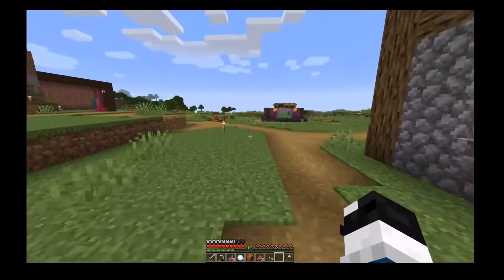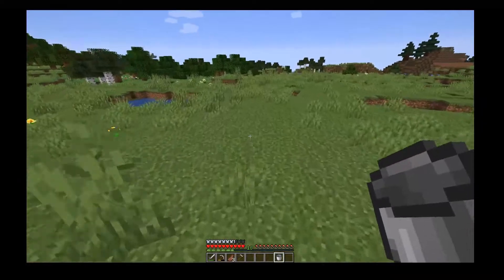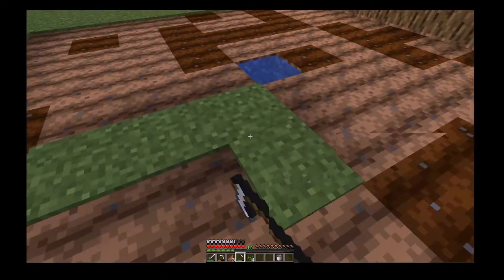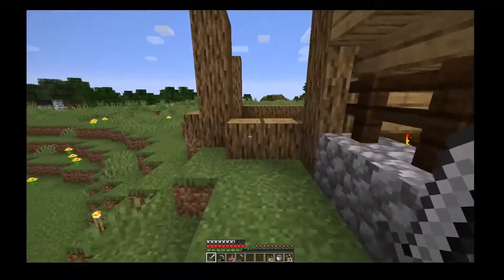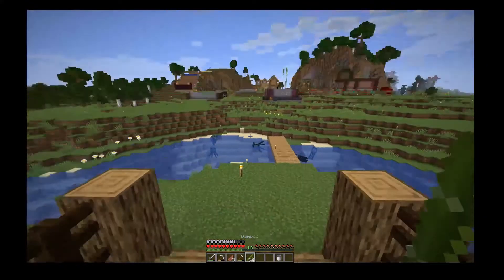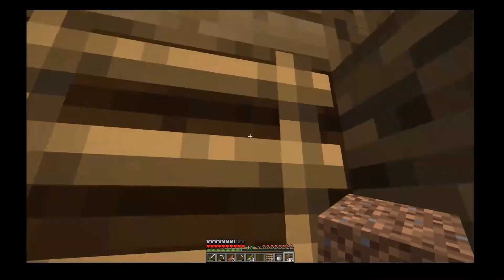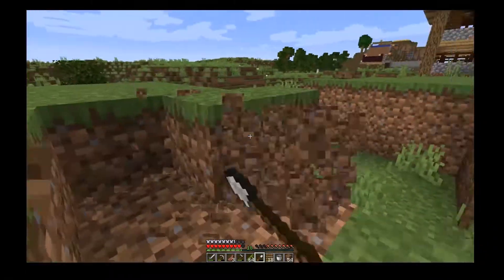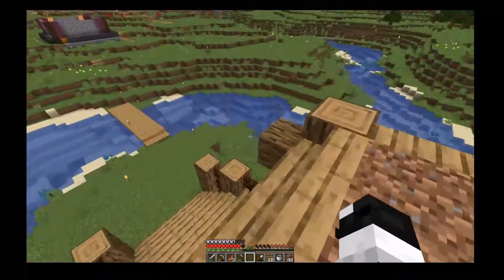Tundra SMP!: Getting a Farm up and Running!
Hey Guys! in this episode Kile, starts up a small farm as he is slowly going to start running out of food.

Music Credits